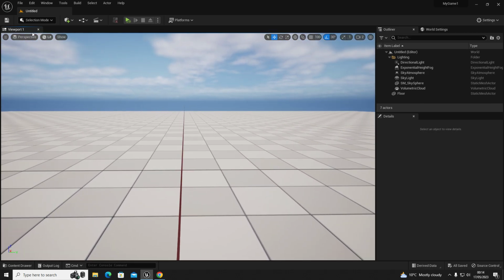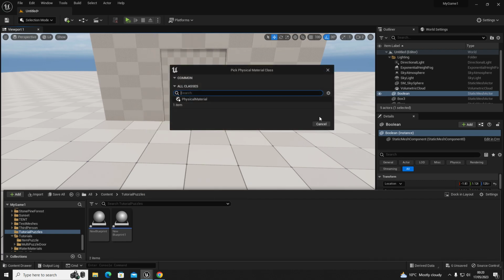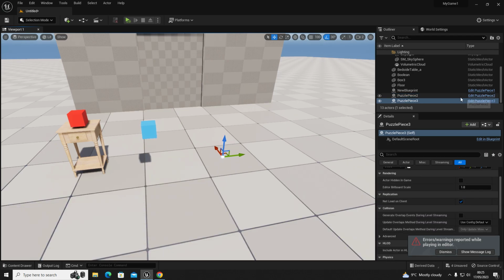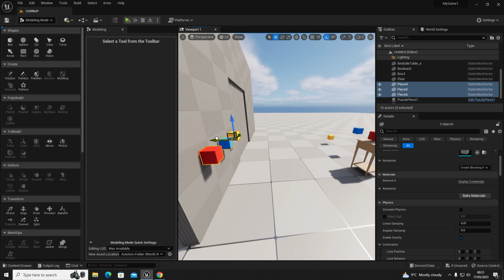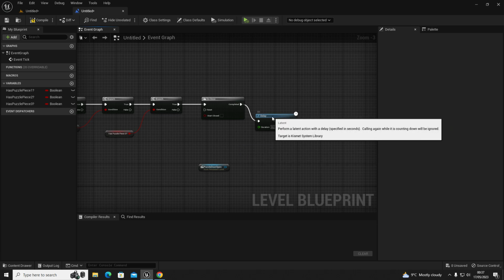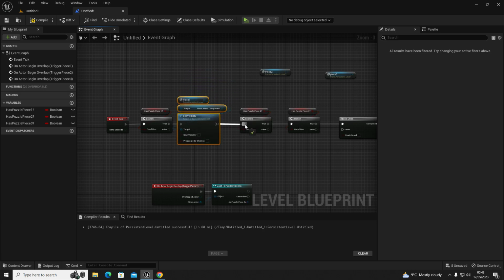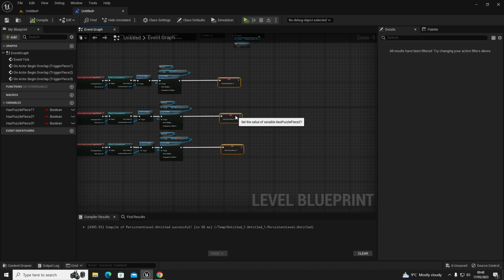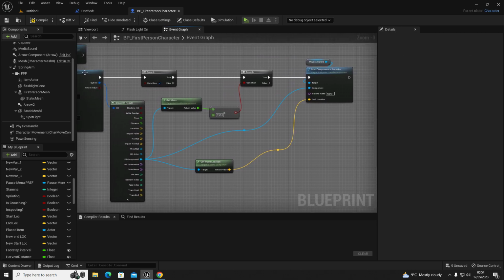UNREAL ENGINE 5.1 " MULTIPLE PIECE PUZZLE DOORS WITH PHYSICS "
In this video I will be showing you how to create a puzzle door which needs 3 pieces before you can unlock it this video is beginner friendly if you have any questions at all please leave them in the comments or join the discord and reach out to me on there.